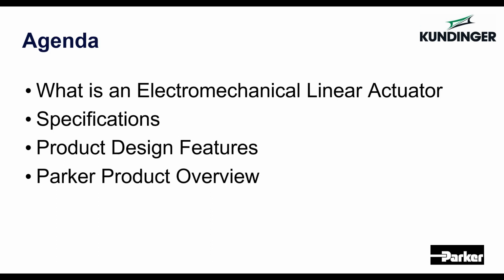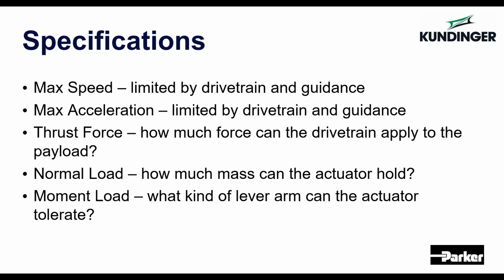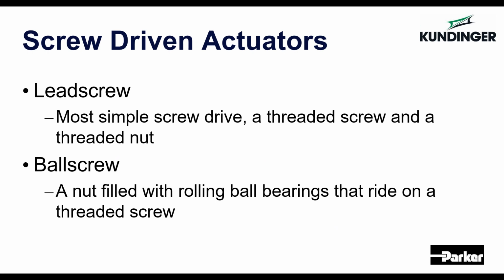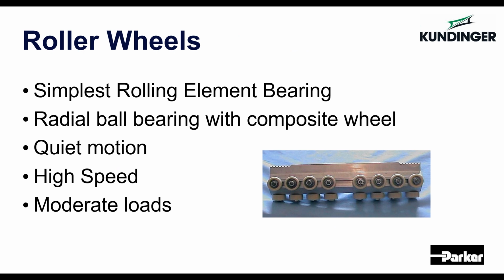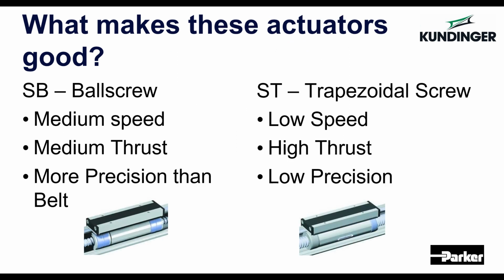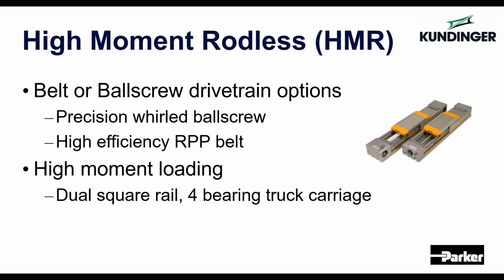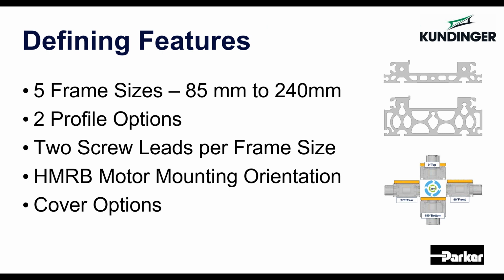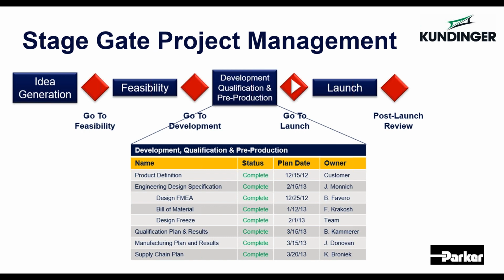Kundinger Presents: Parker Electromechanical Linear Actuators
Parker Hannifin Electromechanical Linear Actuator Products Overview.